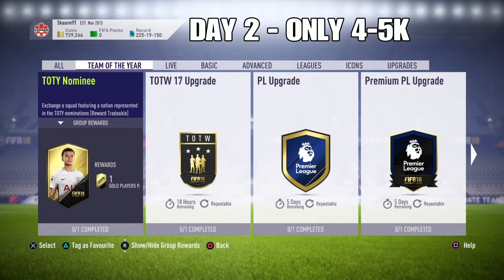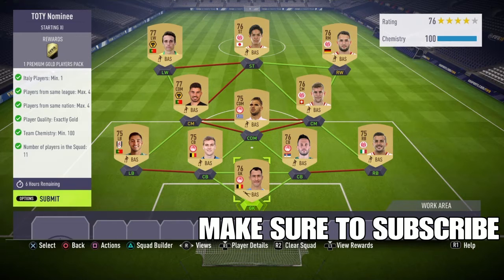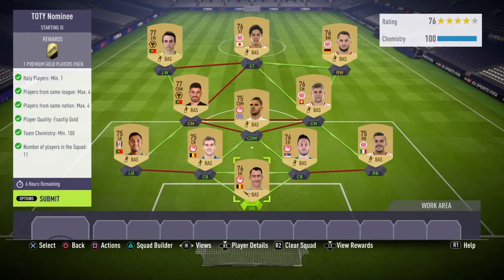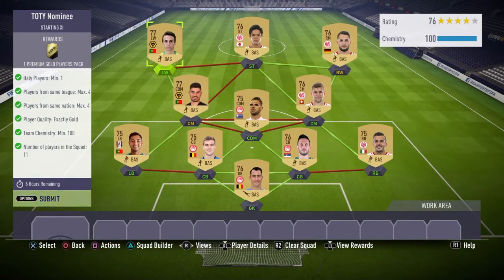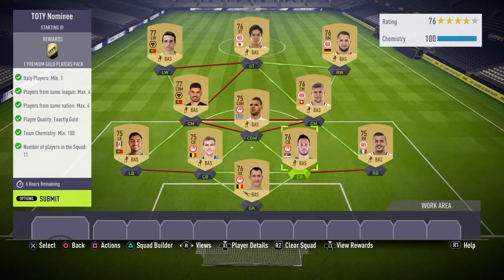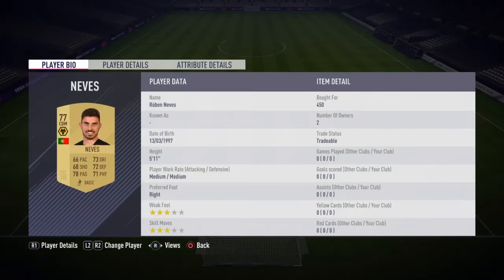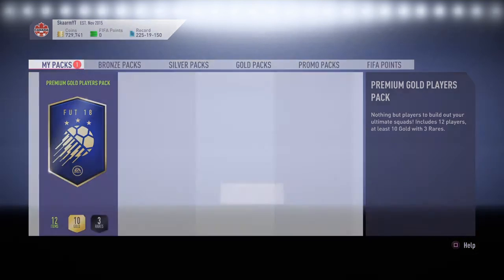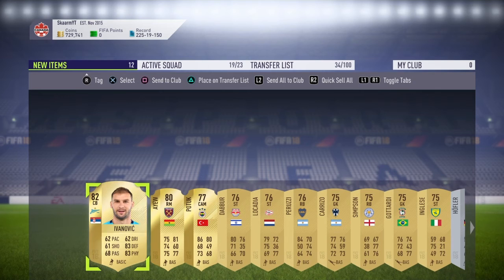FIFA 18: TOTY NOMINEE SBC #2 (CHEAPEST WAY - ONLY 4K) NO LOYALTY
This is the CHEAPEST POSSIBLE WAY for ONLY 4K - 5K DAY 2 OF THE TOTY NOMINEE SBC